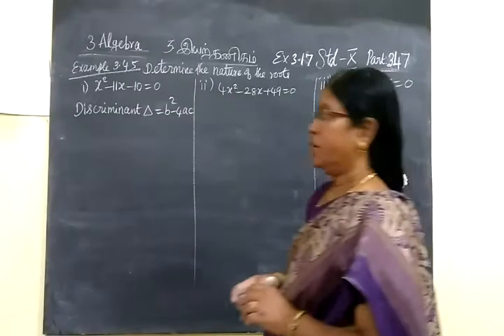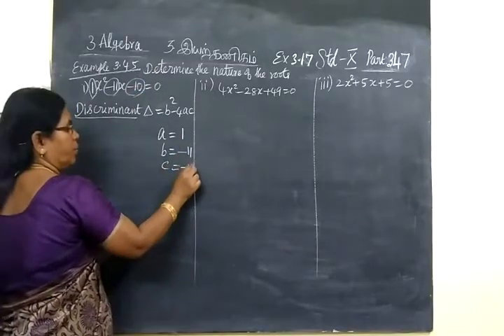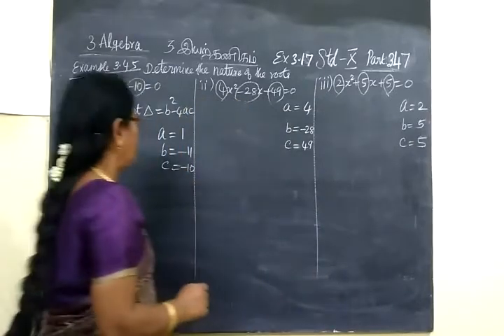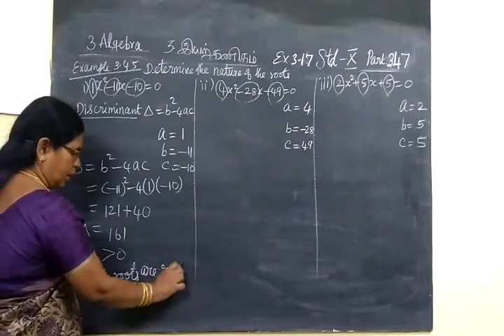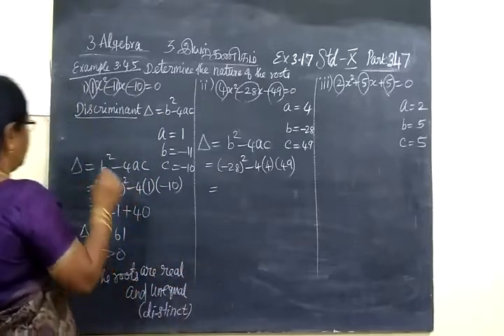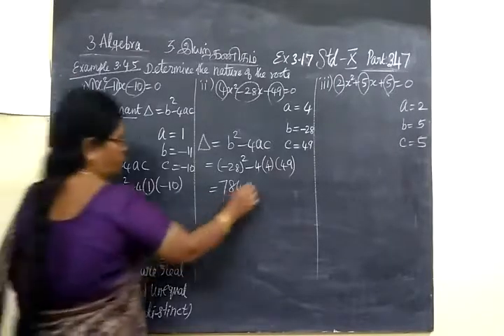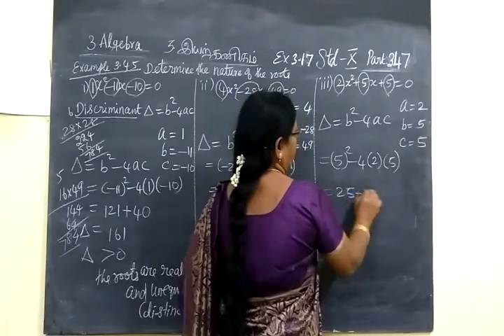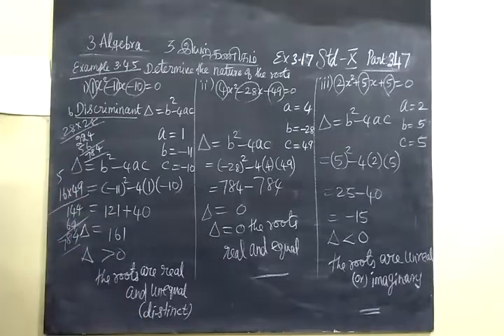10th Maths [Part-347]] Algebra Example 3.45 i-ii Gomathi dharmarajan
TN SB 10th Maths [Part-347]] Algebra Example 3.45 i-iii
இயற்கணிதம்
பத்தாம்வகுப்பு
Gomathi dharmarajan